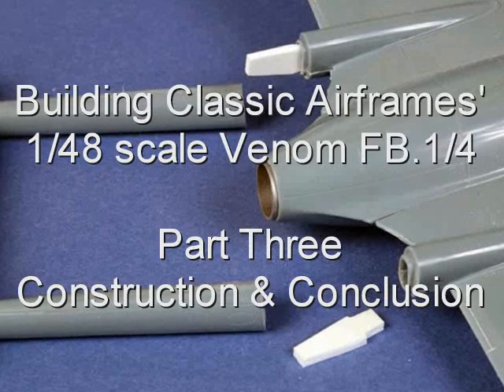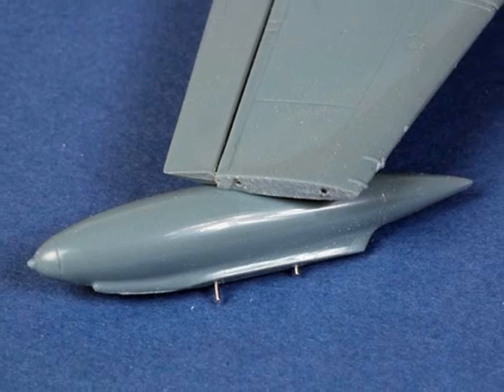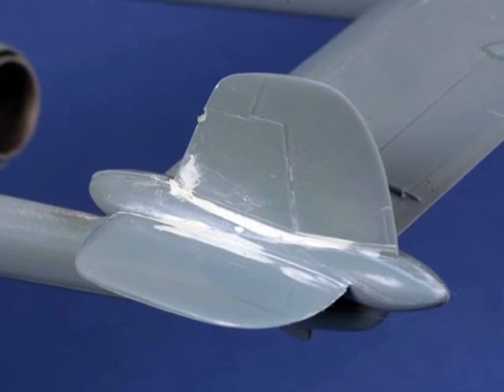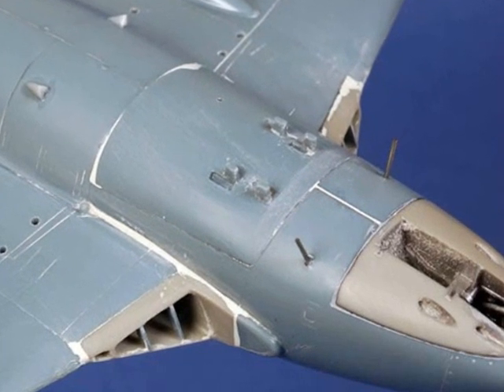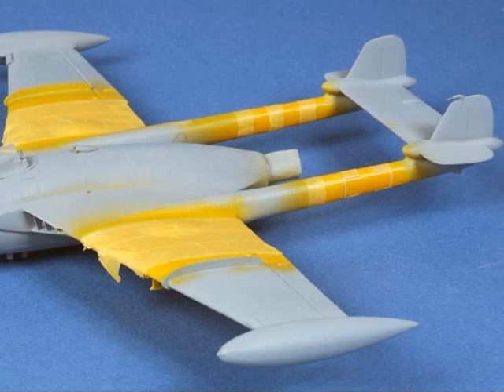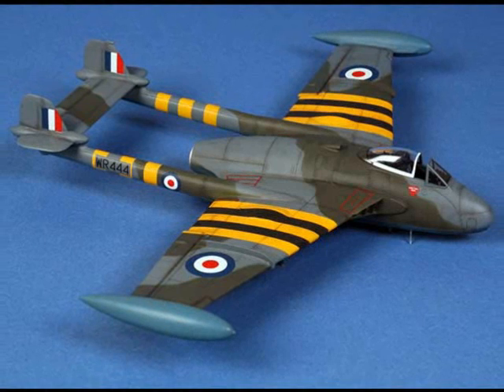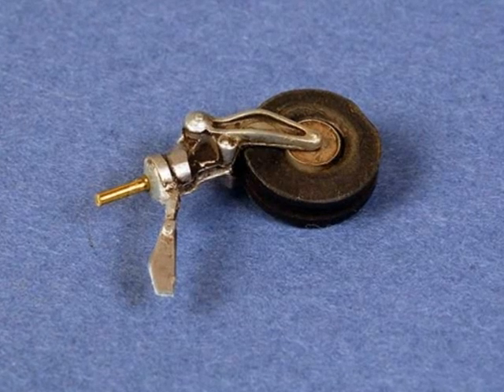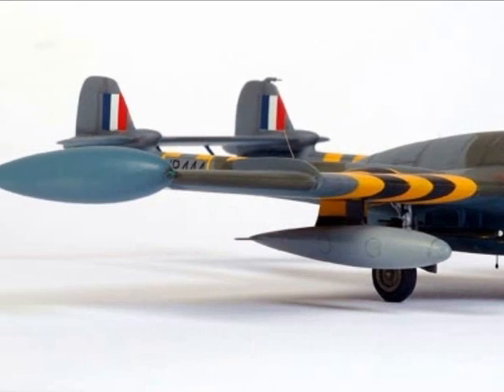Building a Venom FB.4 Pt.3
A three-part guide to building Classic Airframes' 1/48 scale de Havilland Venom FB.1/4 kits. In Part Three, construction concludes, and the model is painted and weathered.